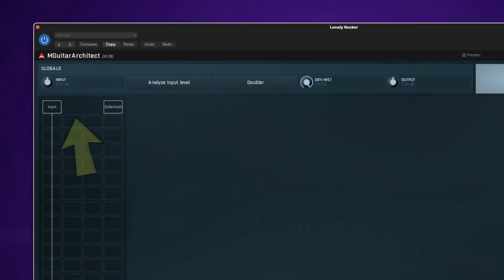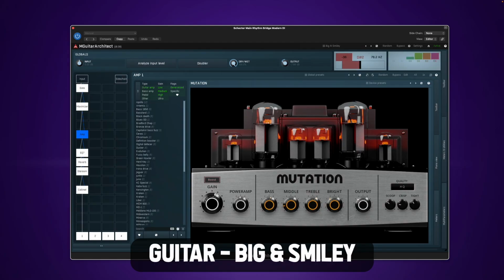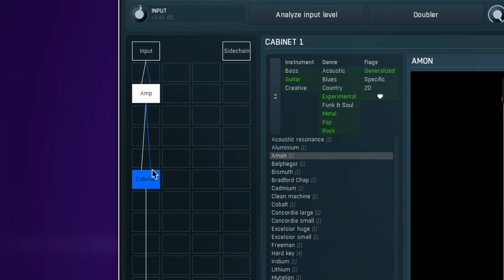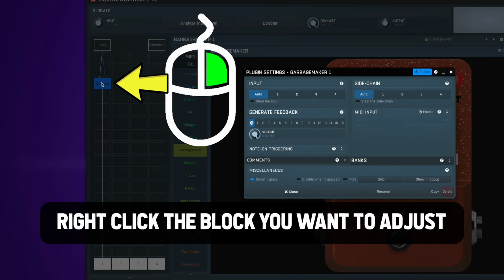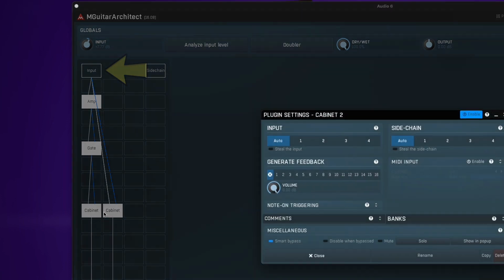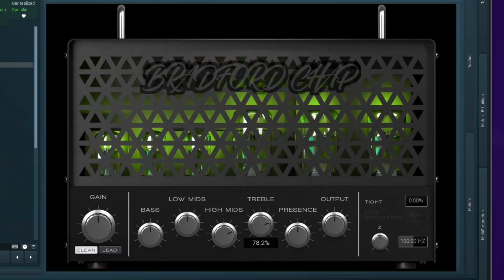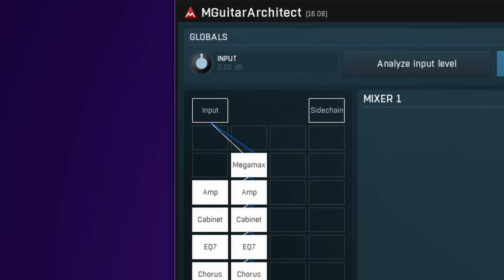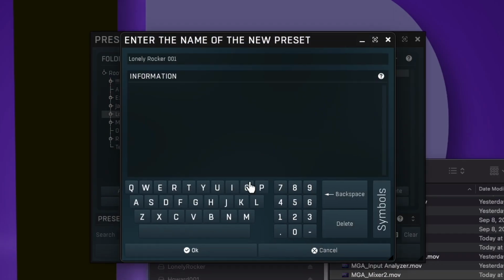For You Tone Tweakers | MGuitarArchitect Has It All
Meldaproduction MGuitarArchitect may be the Best Amp Modeler Plugin for Guitar & Bass with the most complete set of tools.  In this tutorial video I walk you through how to setup your first preset.

MGuitarArchitect from MeldaProduction is one of the most complete Guitar and Bass Tone Shaping Plugins on the market.  With a whole assortment of amp sims, Cab IRs, pedals and utilities, you can shape tones that other plugins can only dream about.  With so much packed into the plugin this tutorial video helps to get you started shaping your won tones and creating your own presets.  Maybe the best amp sim plugin out there MGA is stacked with features like custom routing, tone stacking and an endless variety of guitar effects pedals and modules.  And it is also a great bass amp sim plugin with a number of bass specific amplifiers, cabinets and effects.  If you want to learn how to use the best guitar amp simulator plugin on the market, then check out this video!

Index
00:00 Video Start